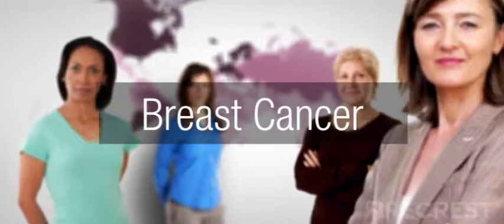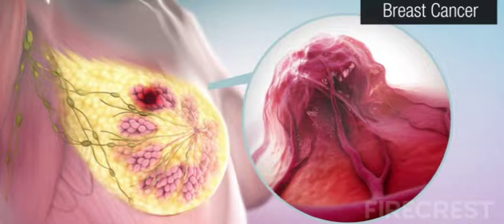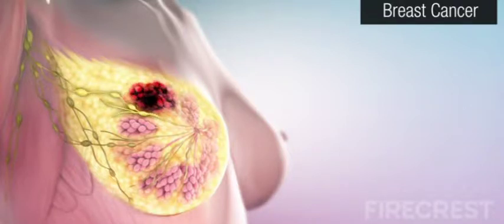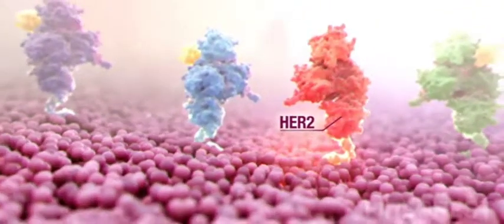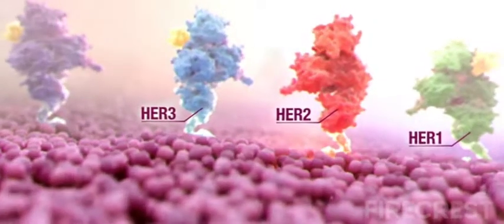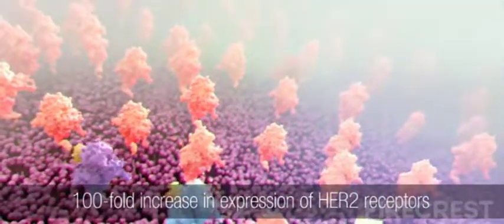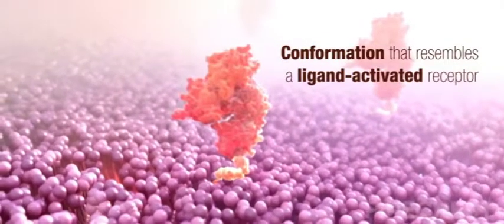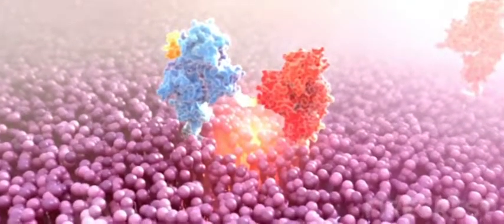FIRECREST Medical Animations: Breast Cancer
This is a sample clip from an ICON FIRECREST 3D animated video about breast cancer, focusing on the HER2 pathway.